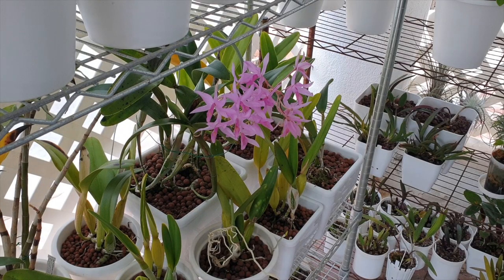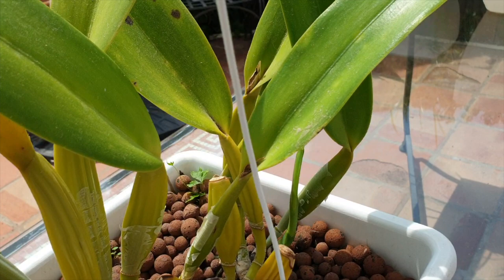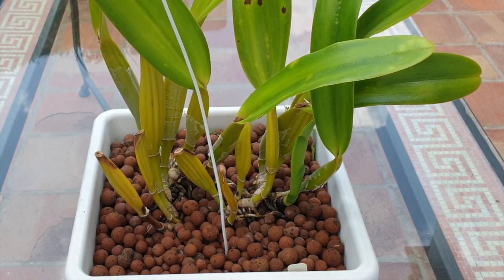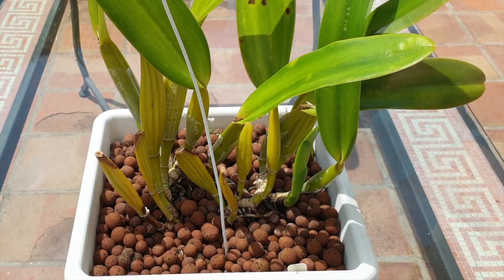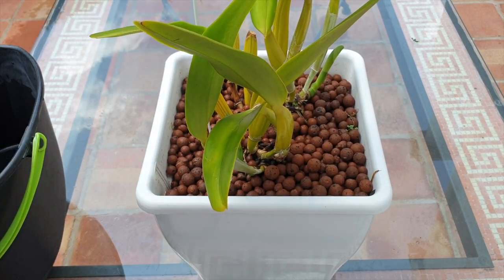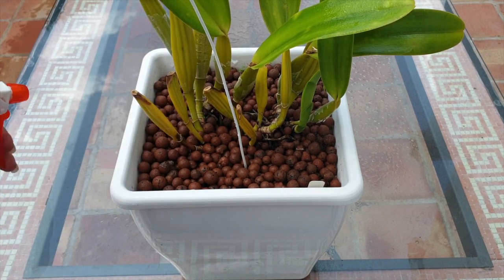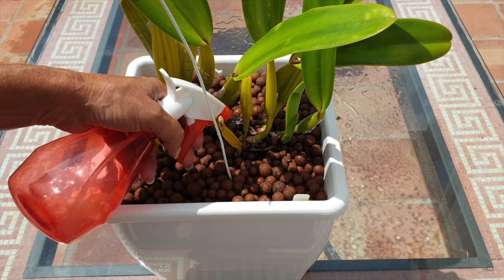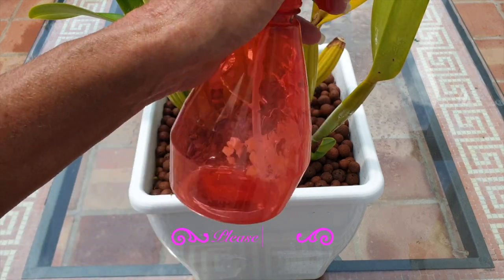Quick Guide on Effectively Maintaining your Orchids | Scheduling Tips and MORE!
ORGANIC EFFECTIVE HOME MADE PESTICIDE Just like with anything that needs attention and care, it is the attention and care that sometimes go by the way side because of busy lifestyles. In this video I am showing you a quick step by step guide as to how I go about maintaining my orchids, avoiding any pest breakouts from manifesting themselves, from start to finish a guide to how maintaining orchids beyond a quick glance and more! What is orchid maintenance mean? What does orchid maintenance include? How often is it necessary to maintain orchids for healthy growth?
CHAPTERS:
00:00 - Step by step quick guide as to how to maintain your orchids without loosing track
01:03 - What is the first step to deal with when doing orchid maintenance?
02:05 - What are the ideal conditions for comprehensive orchid maintenance?
02:20 - What is the second step to deal with when doing orchid maintenance?
02:36 - How to avoid cross contamination during orchid maintenance
02:42 - Is it safe to wipe the underside of orchid leaves? Does wiping the underside of orchid leaves clog the stomata?
04:36 - Does an reservoir need to be cleaned when growing orchids in semi hydro?
04:47 - What can go wrong when doing orchid maintenance¿
04:57 - What is the third step to deal with when doing orchid maintenance?
07:01 - What is the fourth step to deal with when doing orchid maintenance?
07:48 - What is the fifth step to deal with when doing orchid maintenance?
08:00 - What to be mindful of when using alcohol as pest prevention on orchids
My environment:
Mediterranean climate, hot summers / mild winters
45% - 85% humidity, with regular airflow
Thumbnail / Outro Image:   Bodum.westernscandinavia.org
Orchid growing supplies:
               Seramis, Akadama
Water: Reverse Osmosis
Insecticidal Soap
General PPM: 300 Summer, or in active growth
                          150 Winter, RO Water and KelpMax only